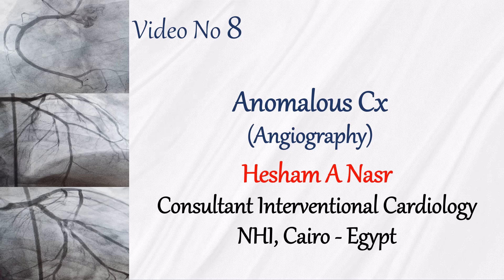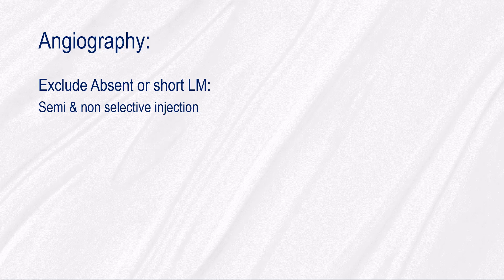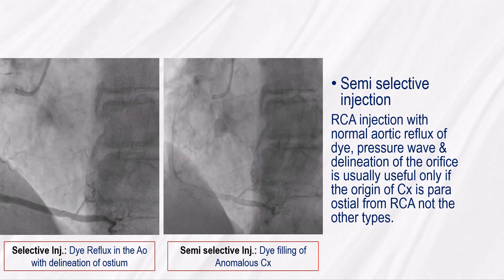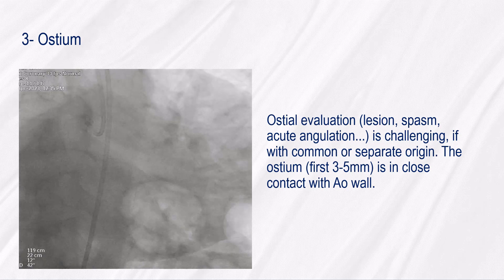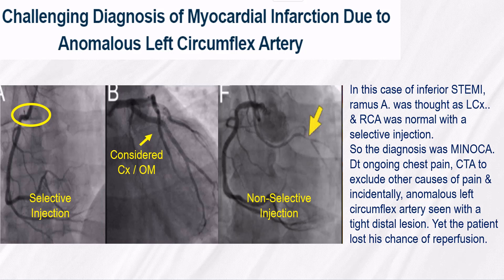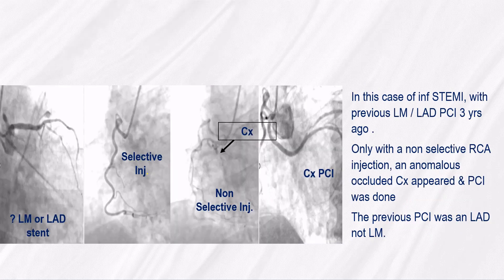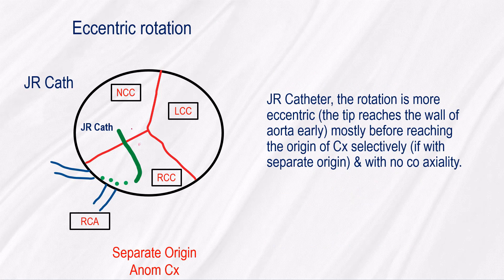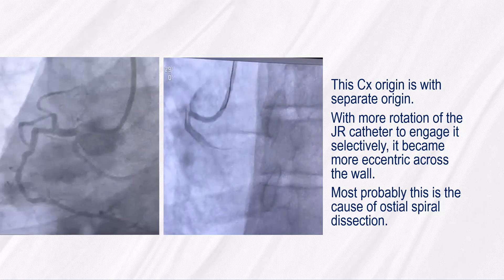VIDEO 8 ANOM CX ANGIOGRAGHY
EXPLAIN IN DETAILS HOW TO DIAGNOSE ANOM CX FROM RCA , DD, CASES & TECHNICAL POINTS.